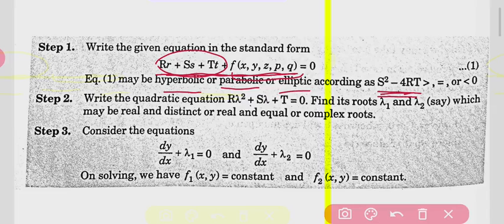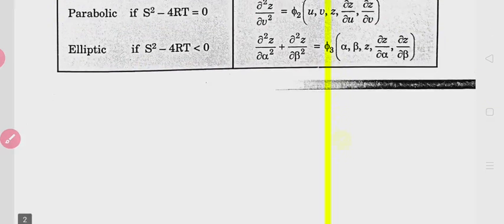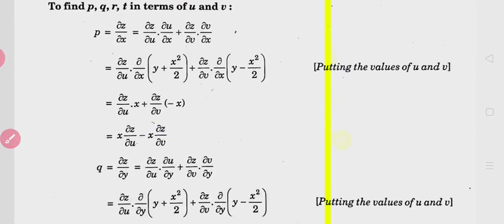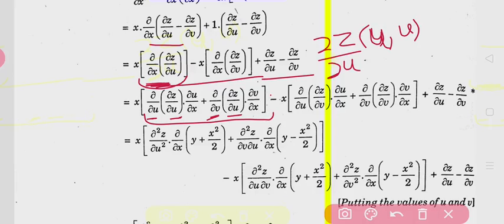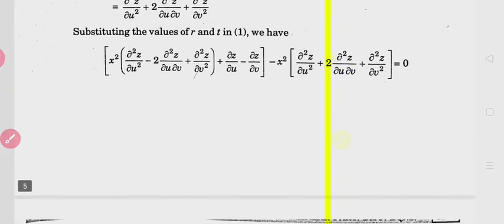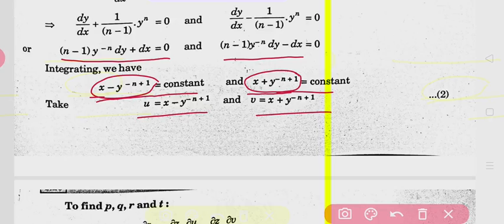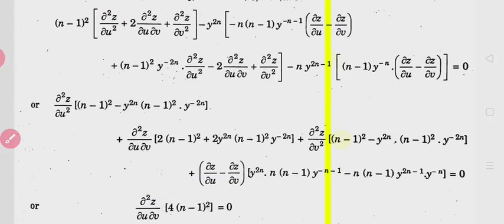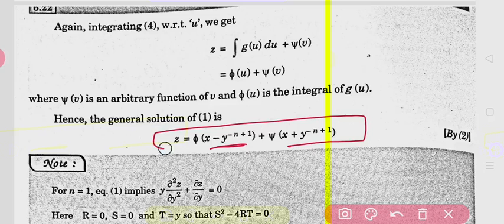Lec-18 (PDE: Canonical form of second order partial differential equation)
This lecture contains the method to convert 2nd order PDE to Canonical form and based examples.